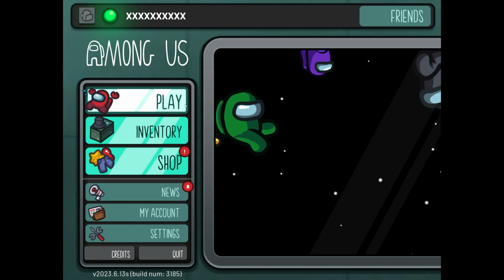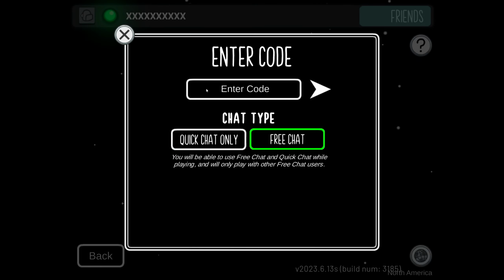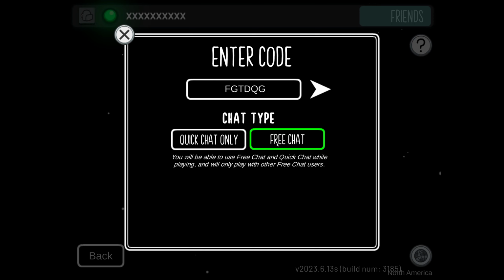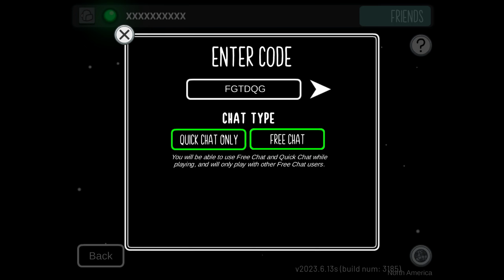How to Switch Between Amongus Chat Types FAST when joining a Lobby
Quick guide on how to change Amongus Chat Mode/Types when joining a multiplayer lobby. As some types of Lobby's restrict what type of chat you can use while playing. The trick is to join using a code, so you can manually select the chat mode right there in the join menu. Rather than joining via your friends list on steam.